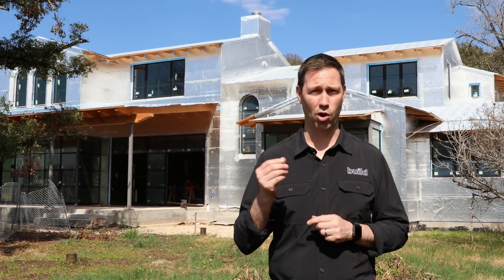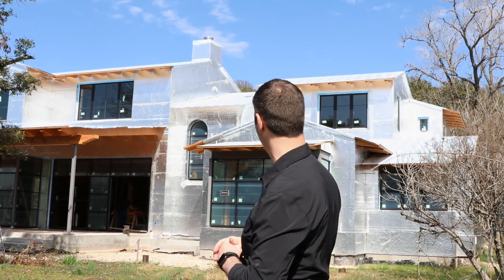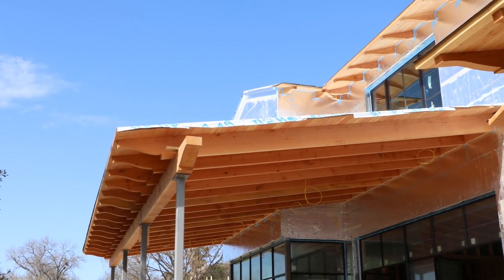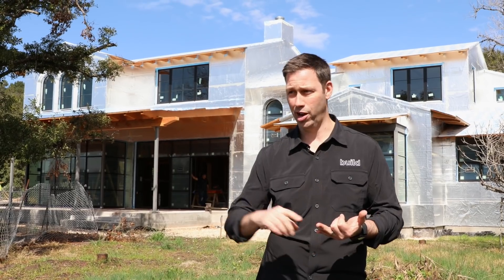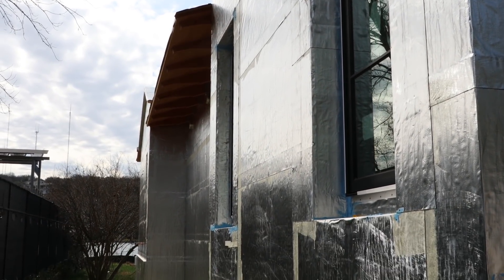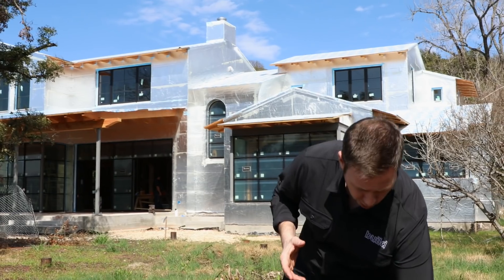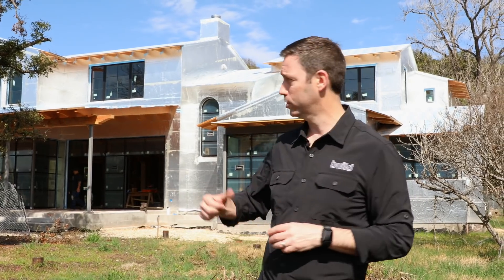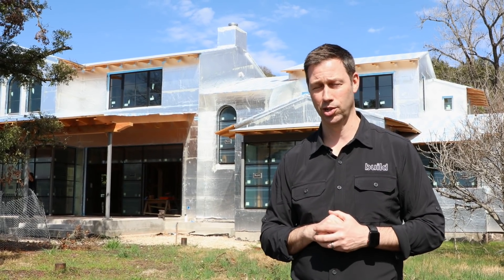3 Risk Factors - Builders Beware!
Lowering your exposure risk and building a longer lasting more durable house! 3 Categories in considering your waterproofing details!